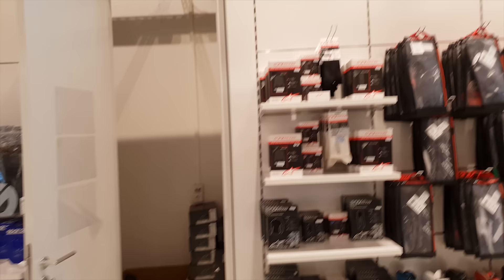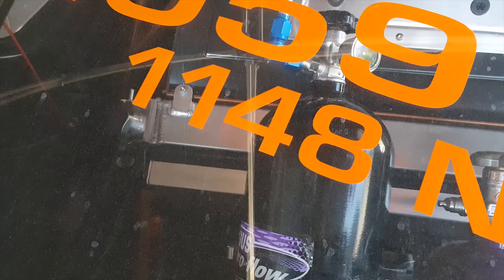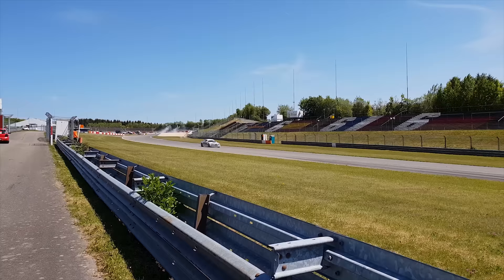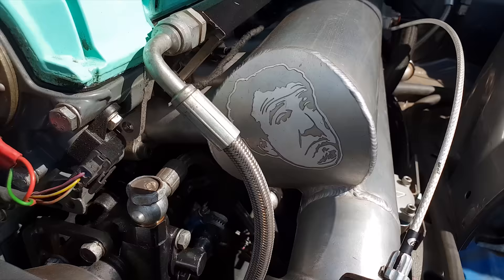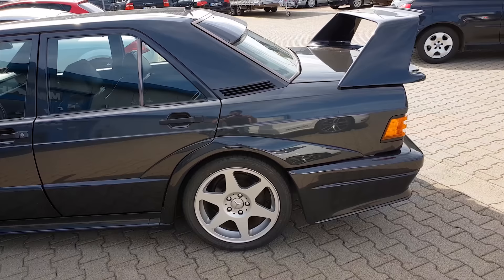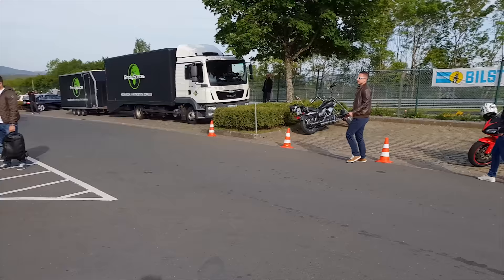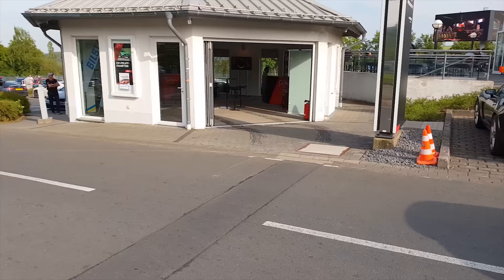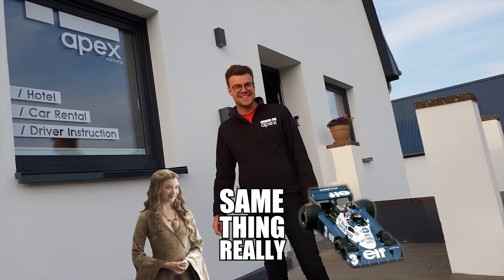NEW RING RECORD BY SABINE SCHMITZ?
For rental cars, Nürburgring Taxi, instruction and accommodation at the Nürburgring